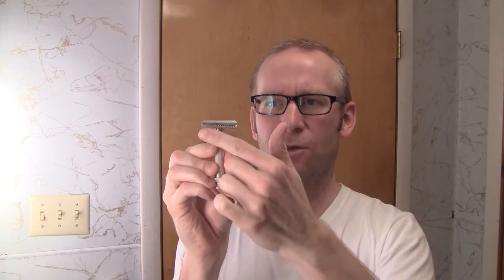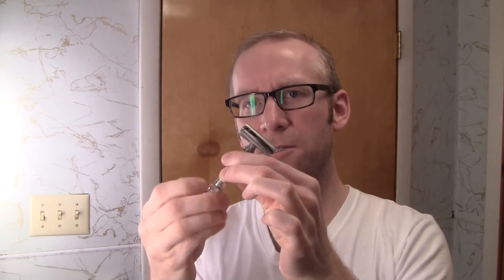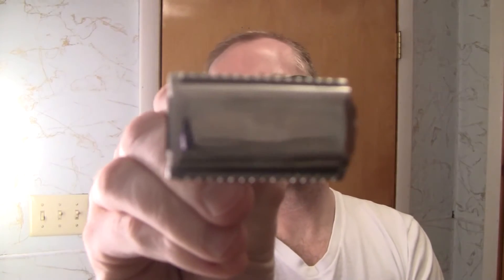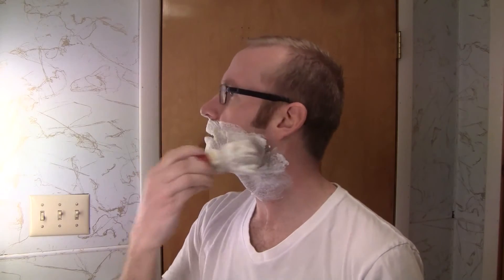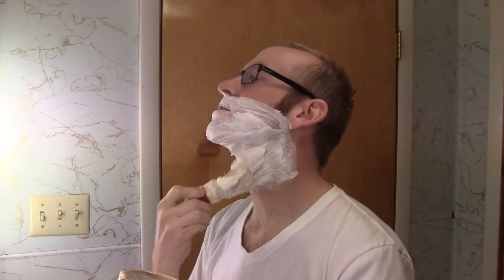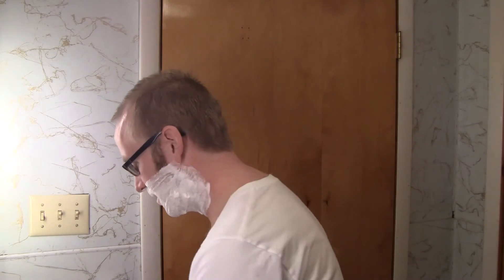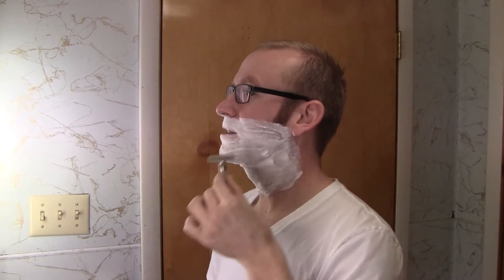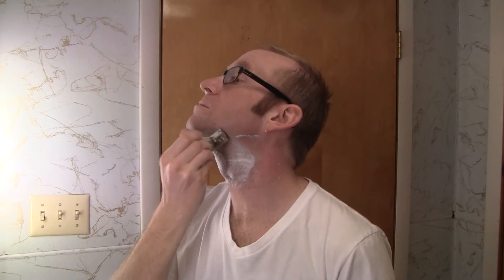Vintage Hoffritz Slant/Blue Blade Shave! Awesome Razor, Awesome Shave!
This is a Hoffritz slant razor from Rudy Saenz that I used with a Gillette Blue Blade for an amazing shave.  Check it out!